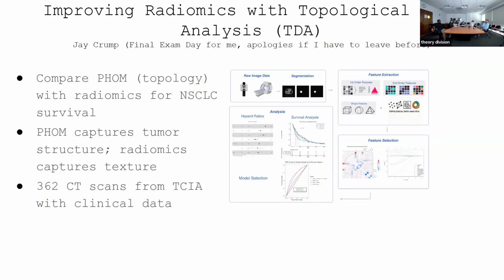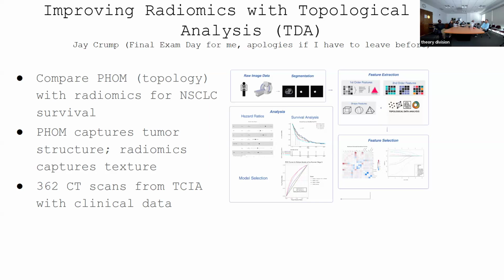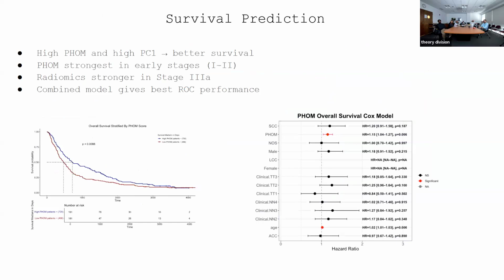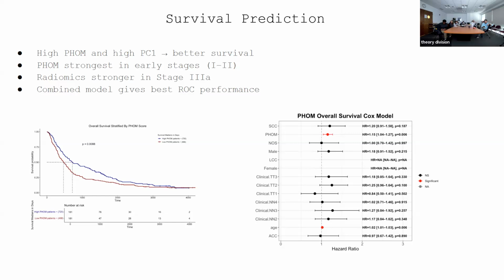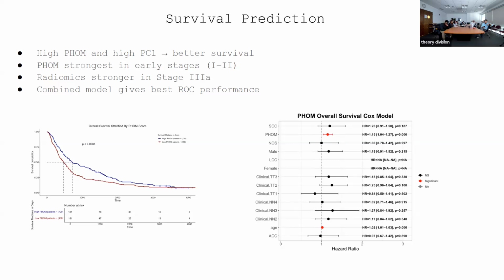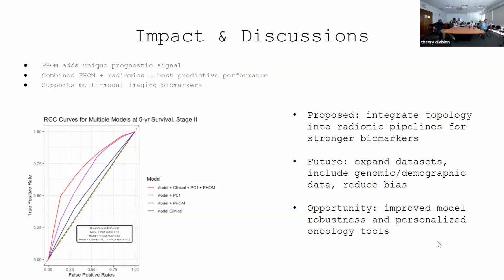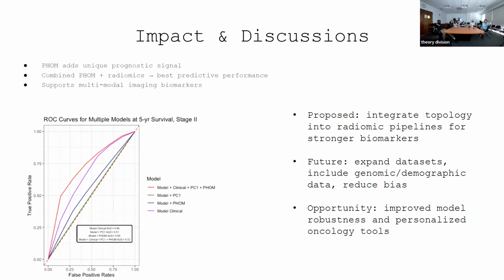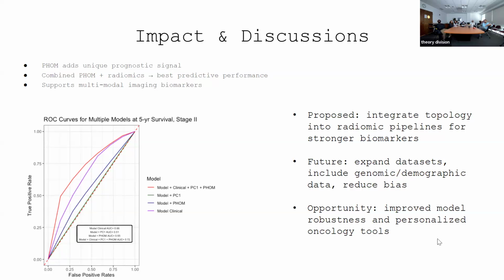Jay Crump Research Summary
Jay Crump presents a brief overview of some of his research